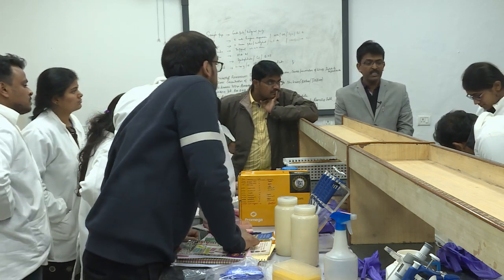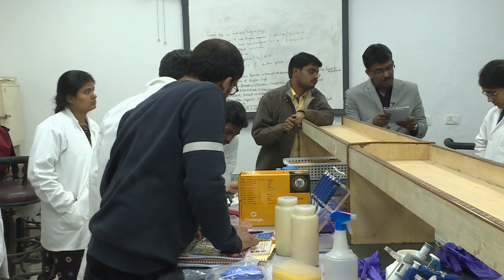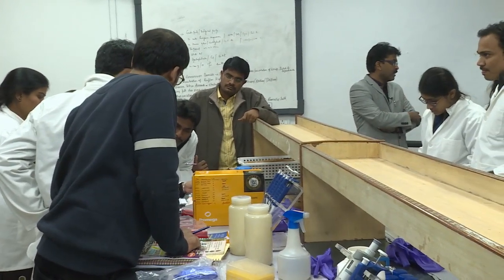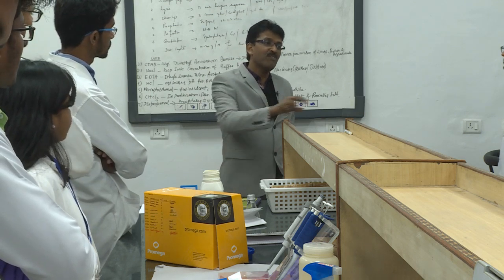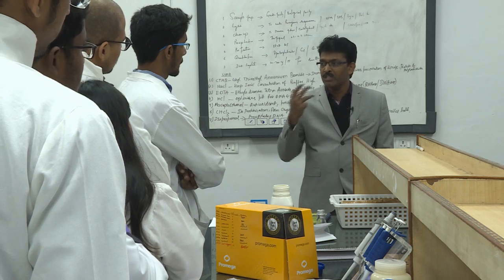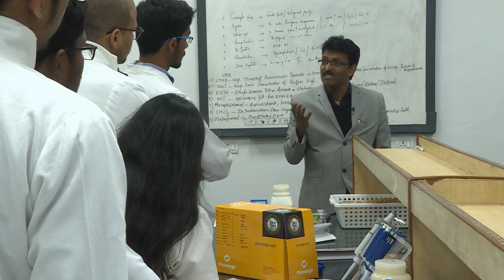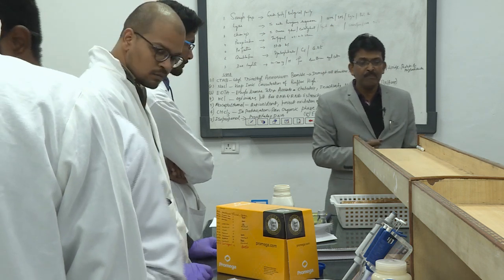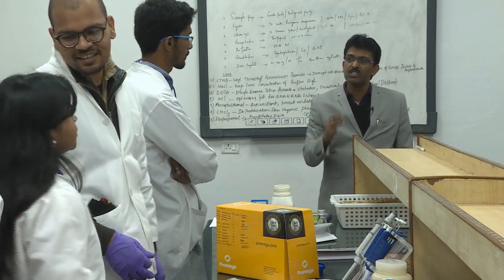NAHEP- Students Winter School on Genomics of Plant Pathogens and Agriculturally Important Microbes a